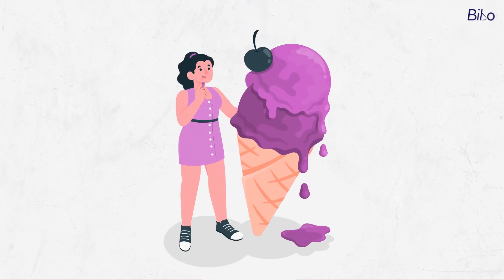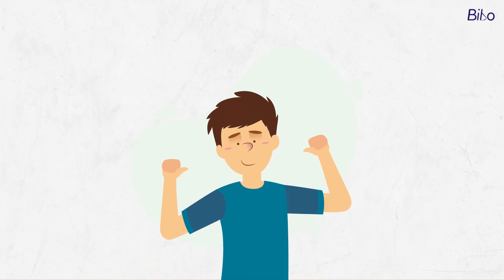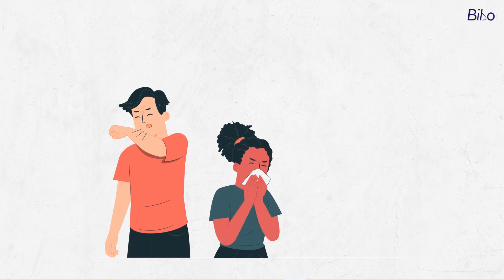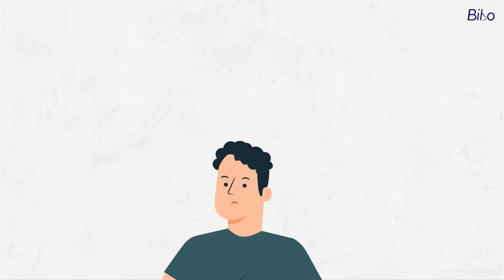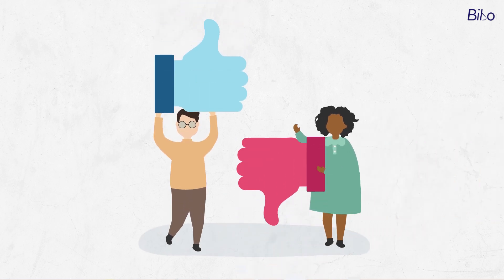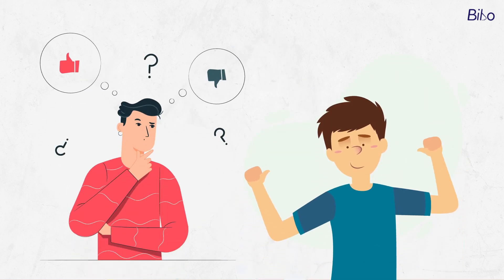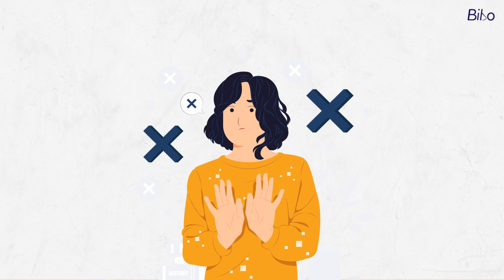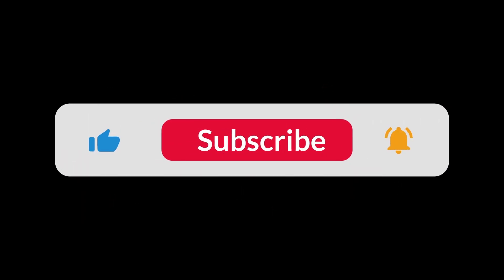Brain Freeze or Lung Squeeze? Debunking Ice Cream's Impact on Breathing | MedEd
🍦 Did you know ice cream can impact respiratory health? Dairy-based treats provide essential nutrients, but allergies to dairy proteins can trigger respiratory symptoms like wheezing and coughing. Stay cautious and consider alternatives!